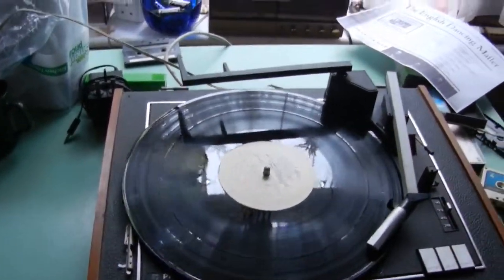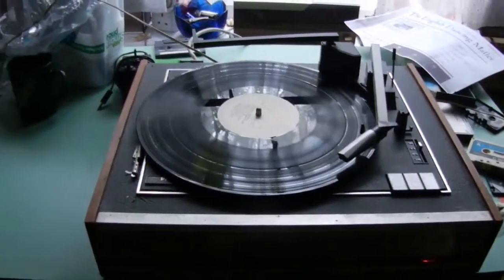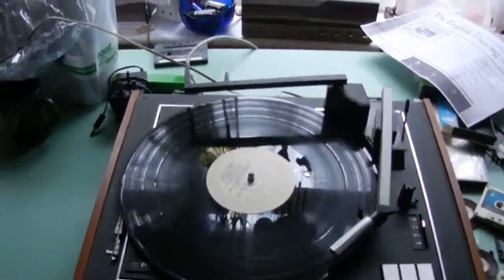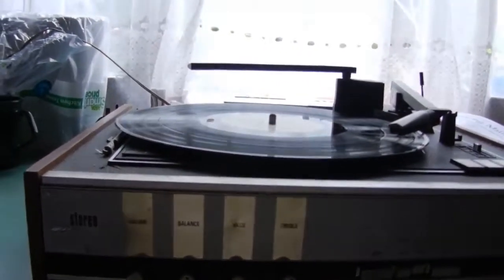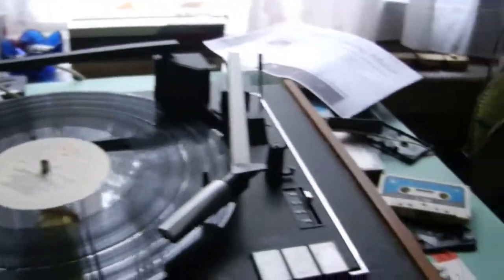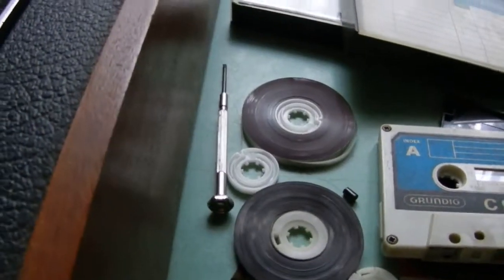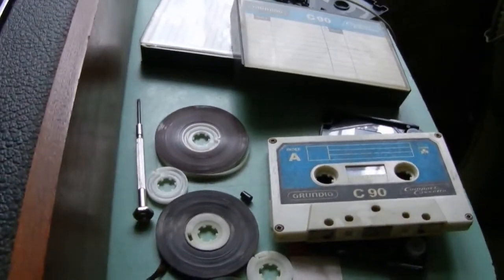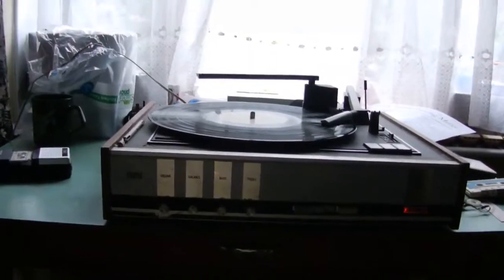1974 Philips record player